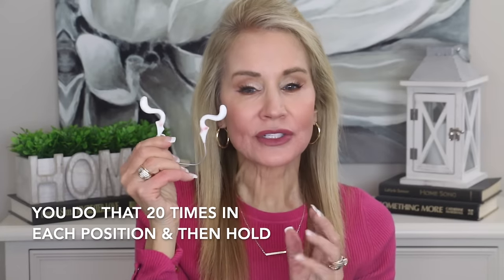Best Skincare 2023! My Anti-aging favorites!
In this video, I introduce you to my skincare winners for 2023! These are the skincare products and devices I rely on to help me look as good as possible over fifty. These are truly my favorite skincare products for 2023.

If you have skincare items you love, I hope you will share the information in the comments section below the video. That way we can help each other!
XXOO Beth

💝 SKINCARE & HAIRCARE
Opalescence Toothpaste
Phillips Sonicare Toothbrush
Paula’s Choice Pore Reducing Toner
Differin Gel
Alpha Skincare 12% Glycolic Body Lotion
Gua Sha Stone

NIRA. Use my links below for a wrinkle free New Year with NIRA! 20% site-wide NOW until January 1st
NIRA Precision Collection NIRA Pro Laser NIRA Pro Collection Ultimate Anti-aging Collection

ZIIP Halo
Babyliss Pro Nano Titanium Flat Iron
Zuvi Hair Dryer
Kenra Volumizing Shampoo
Kenra Volumizing Conditioner
It’s a 10 Hair Mask

💝 TODAY’S OUTFIT
Crew Neck Sweater in Hot Pink sz sm
Cargo Jeans in Blue 02 sz sm
Dream Paiirs Ankle Boots
Two Tone CZ Bezel Large Watch
Gold Bangle Bracelet
Pavoi Gold Oval Hoop Earrings
Gold Omega Chain (similar)
Team Snyder Necklace

iRestore Elite Link & Code (EMPOWERBETH for $625 OFF Elite)
IRestore Professional Link & Code (BETHS for $525 OFF

💝 MY MAKEUP
Cover Girl Lid Lock Primer
Dr. Brandt Pore Refiner Primer
Urban Decay Reloaded Eyeshadow Palette
Revlon Colorstay Brow Pencil in Blonde
Charlotte Tilbury Powder Liner in Classic Brown
Tarte Clay Play Vol 2 Eyeshadow
Stila Huge Extreme Lash Mascara
Charlotte Tilbury Blush in Ectasy
Lancome Teinte Idole Ultra Wear Concealer in 250
Maybelline Super Stay Ink Crayon in Stay Exceptional

Face Book: Fifty Plus Beauty

All opinions are always 100% honest and my own.